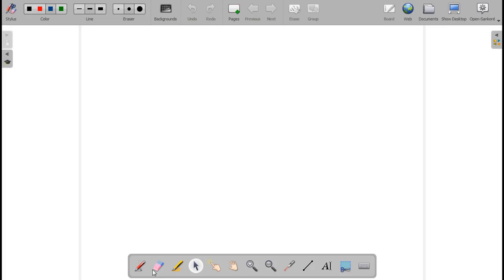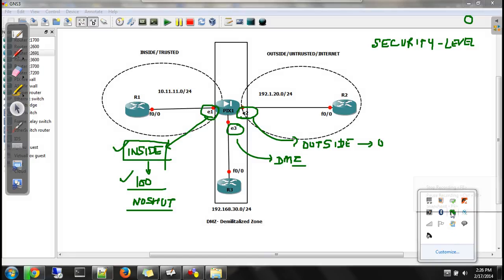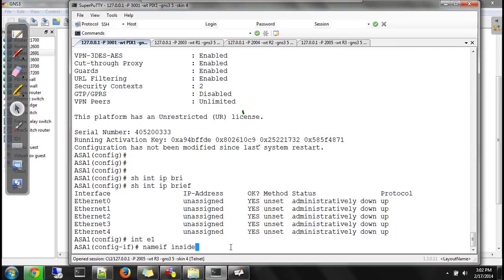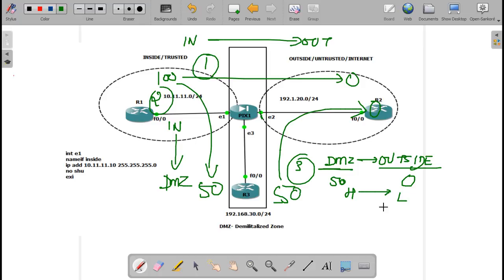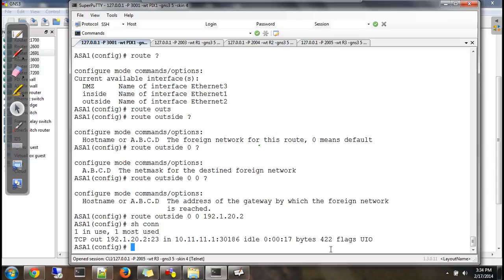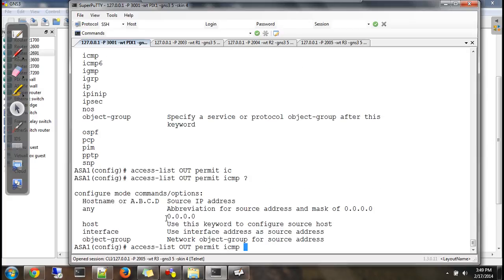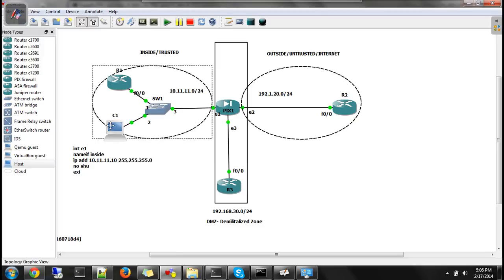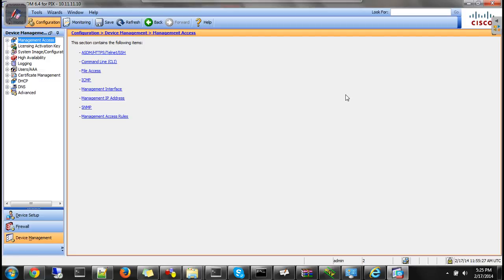CCNA Sec Cisco ASA basic Lab 1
Please comment if you have any doubt about the video.